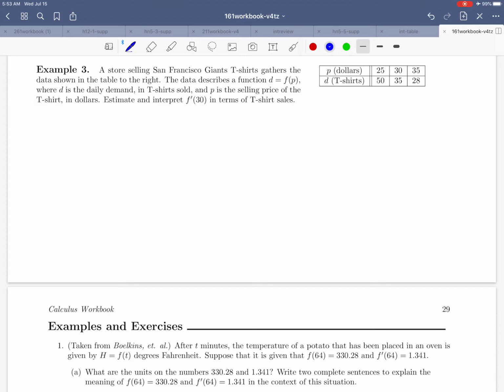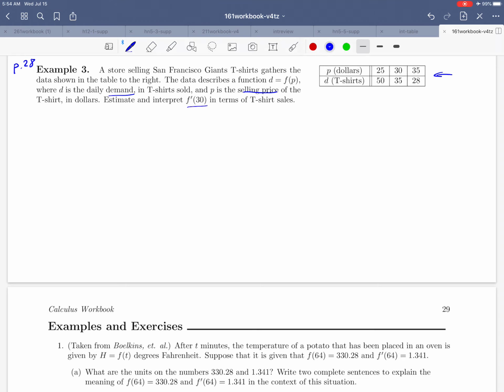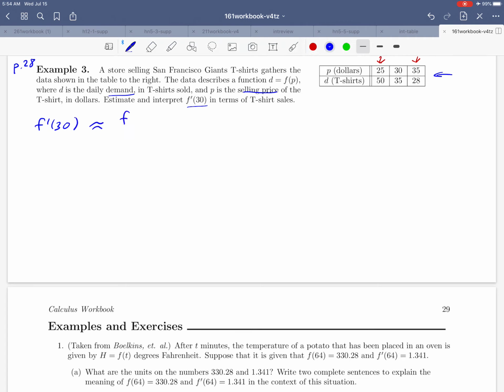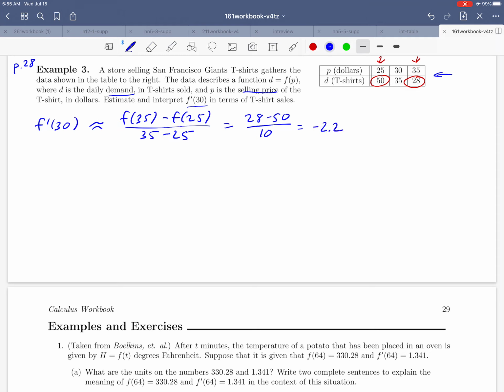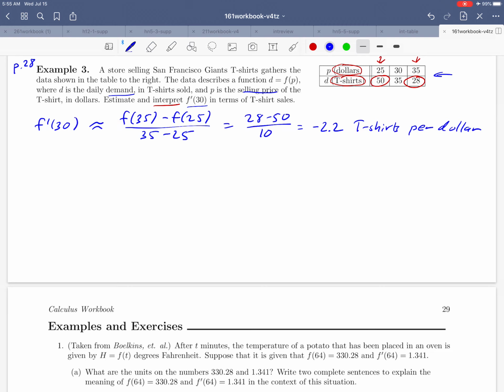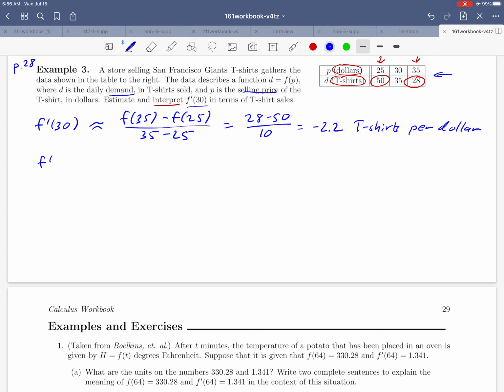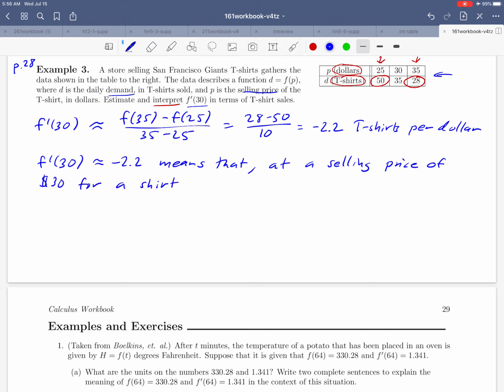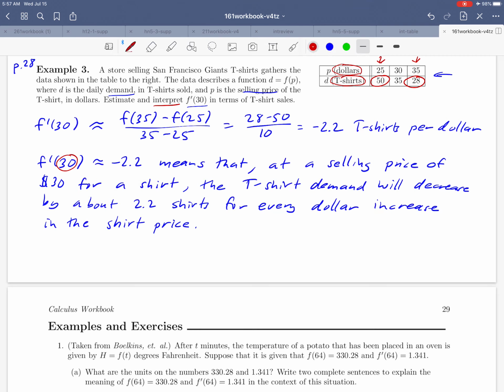Math 161 Section 1.5 Example 3